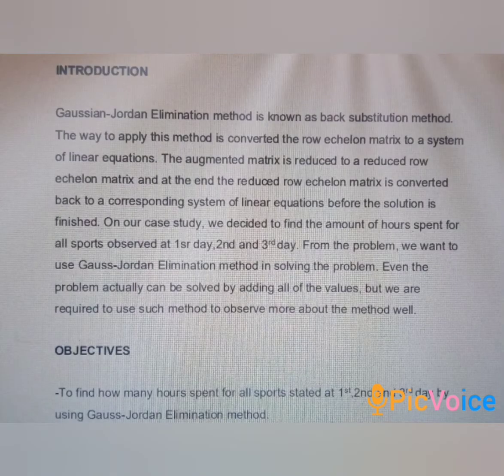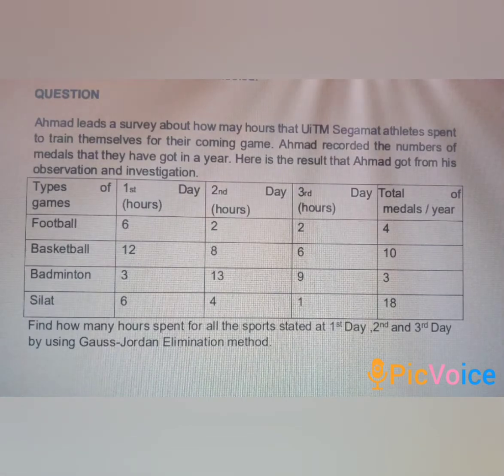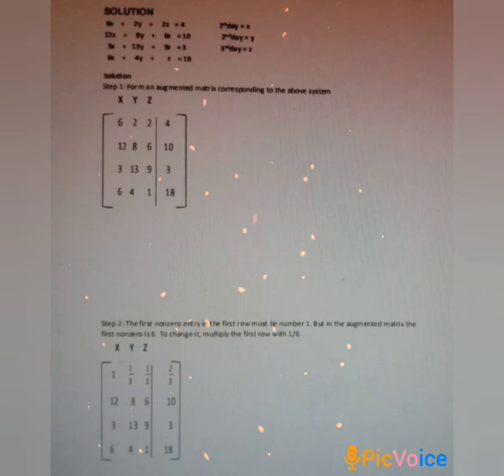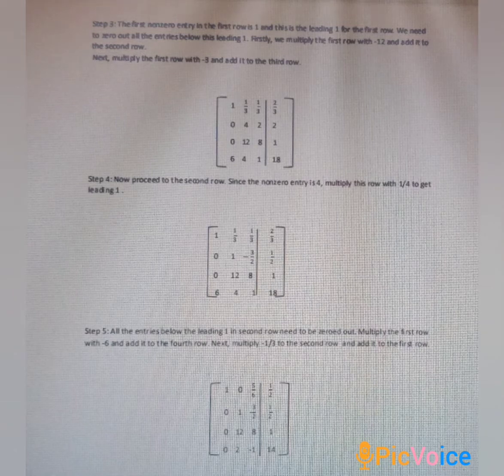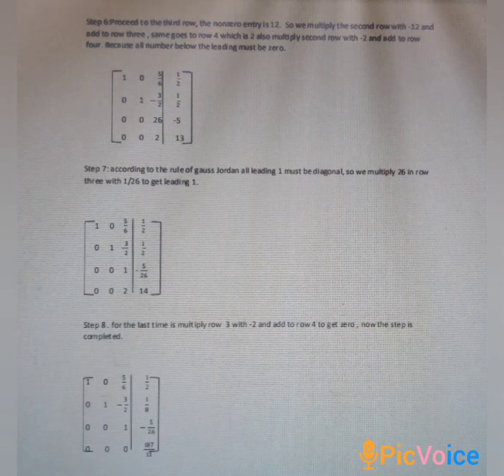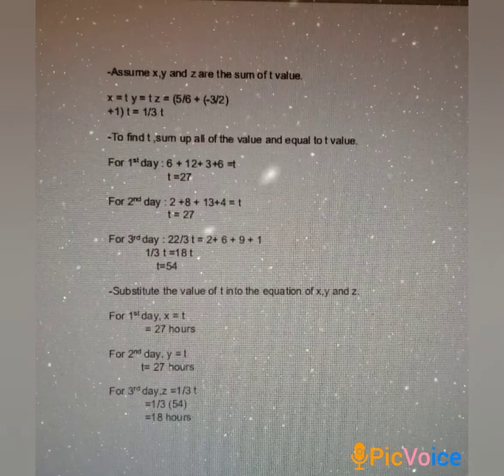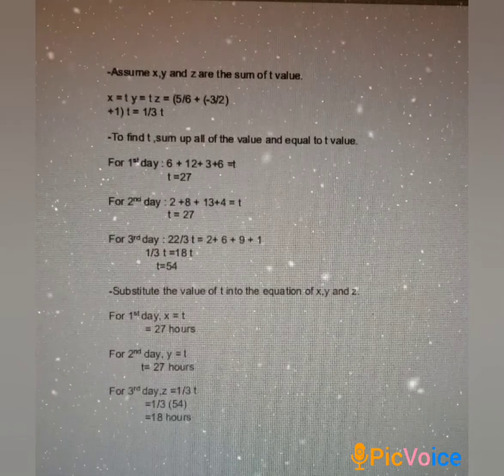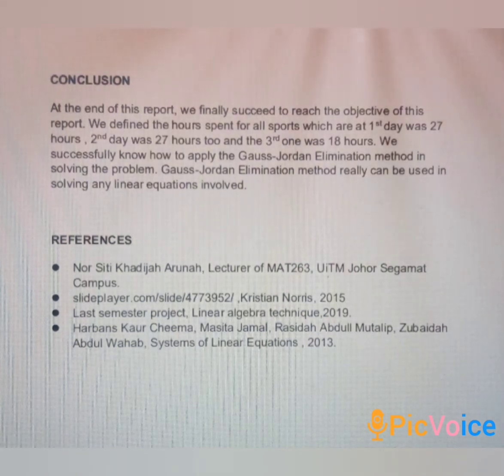Gauss-Jordan Elimination Method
Please support and like 💖
hope u guys enjoy it!

From students JCS1434B